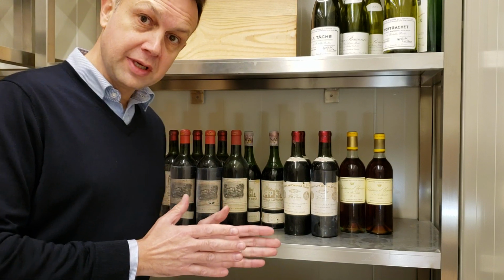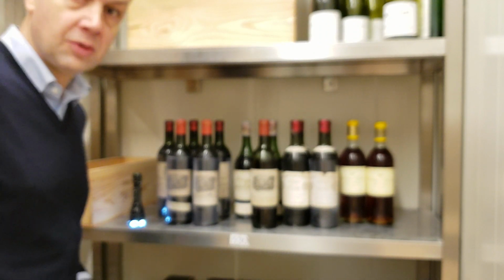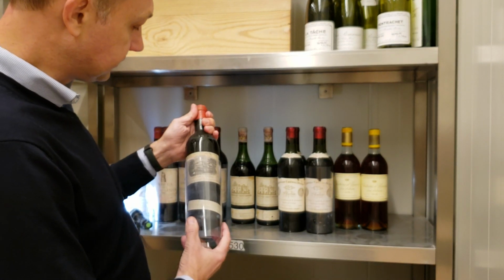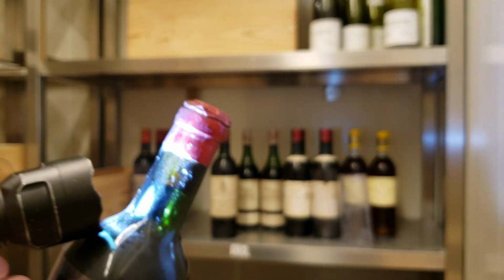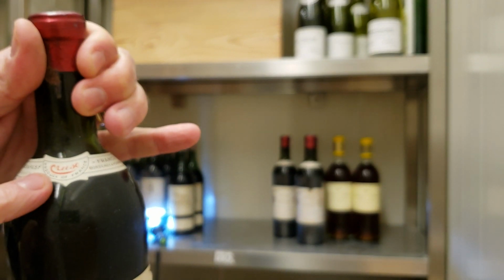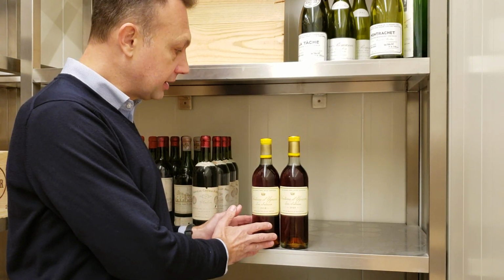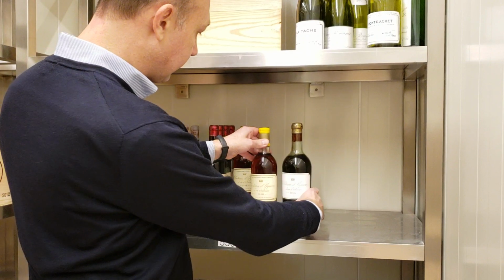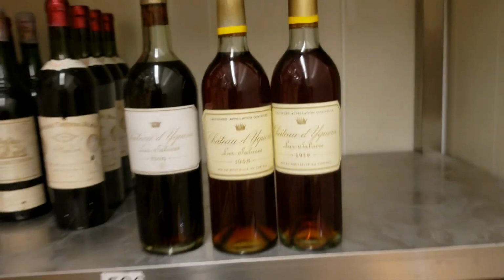LeDomduVin: Inspection / Authentication of old Bordeaux Bottles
I made this video to show you what to check when doing an old vintage Inspection and/or authentication of Bordeaux bottles.

These are just the basic points to check on a bottle. I could have gone more into details, but this is just to give you an idea of how I do the inspection and authentication of the bottles we buy for the company I work for.

Lafite Rothschild 1945 & 1947
Latour 1945
Haut Brion 1959
Cheval Blanc 1949
Yquem 19858, 1959 and 1906

Santé! Cheers! And Merry Christmas to you all as well as your family and friends. Hoping that you will be well surrounded to celebrate it.

Cheers,

LeDomduVin (a.k.a. Dominique Noel)